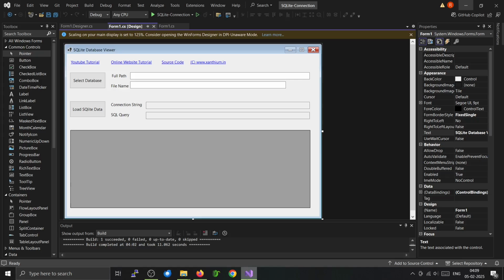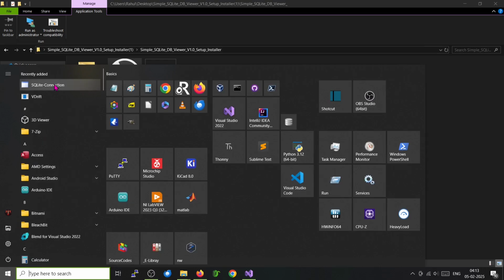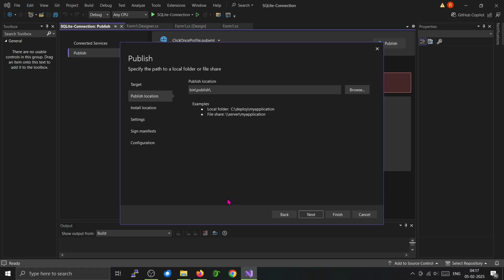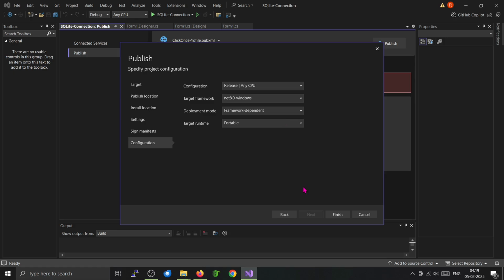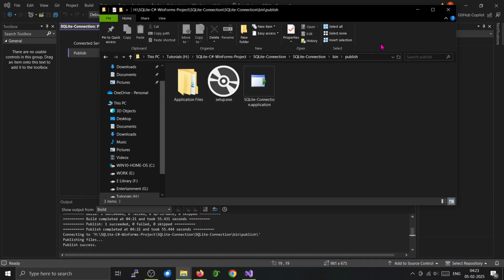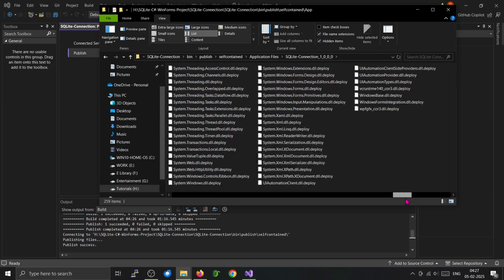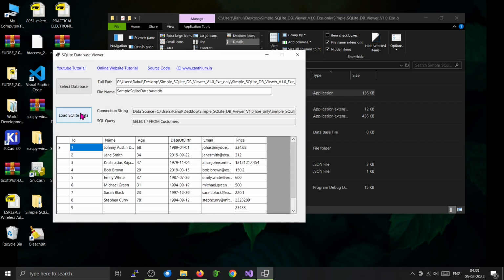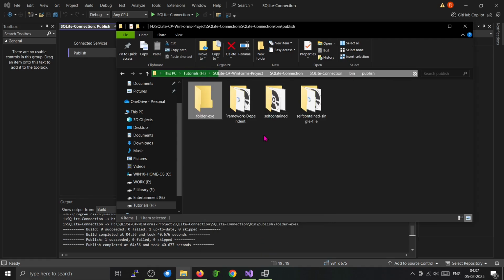Learn to Create stand alone Windows installer package (setup.exe) using visual studio publish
👇Link to C# WinForms SQLite Data Viewer Program Code + Explanation  shown in the Video👇👇

In this tutorial, we will walk you through the process of using Visual Studio's Publish command to create standalone Windows setup files that can be easily installed on any Windows computer. We will demonstrate how to use the ClickOnce tool in Visual Studio to generate both framework-dependent and standalone .NET installation packages from scratch. Additionally, we will show you how to create standalone executable files using the Folder option provided by Visual Studio's Publish Utility. By the end of this video, you'll have a clear understanding of how to package and distribute your .NET applications efficiently.

SOURCECODES/WEBSITE Links